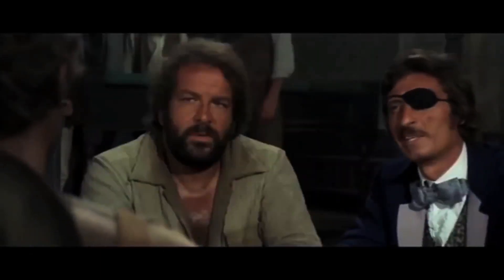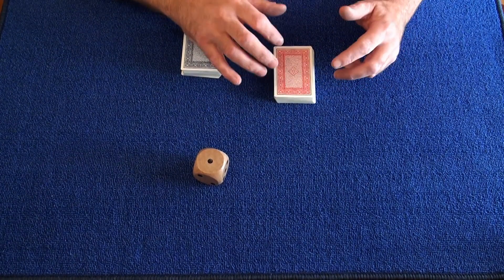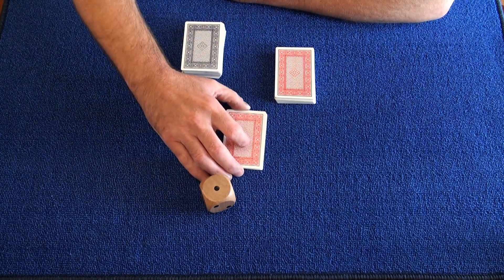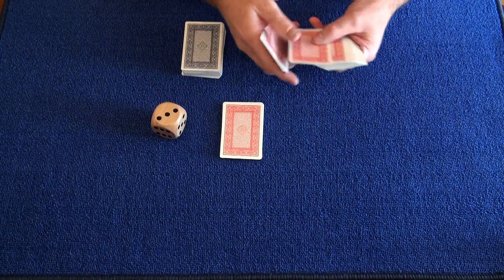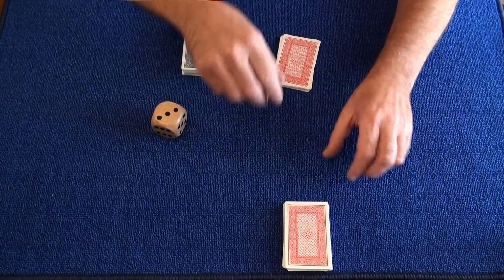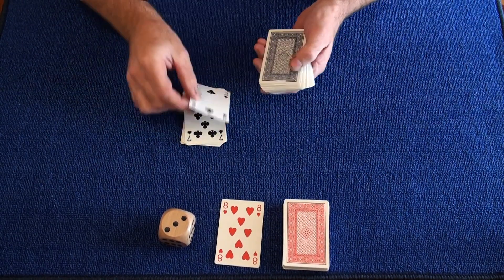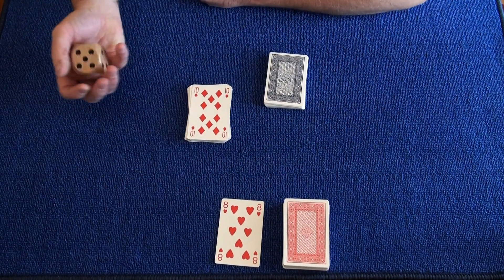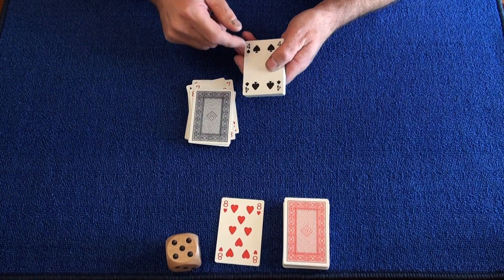Perfect Wide Open Prediction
I've always liked this trick, And I've been working on a clean way to perform it for a long time now, And i think I've cracked it. what do you think?
Credit to
Film Clip- They Call Me Trinity
Music - Ennio Morricone - They Call Me Trinity - Main Theme. Performed By Roberto Salis instrumental solo guitar.
Artwork - They Call Me Trinity - film poster 1970
and the ever so funny Terence Hill.